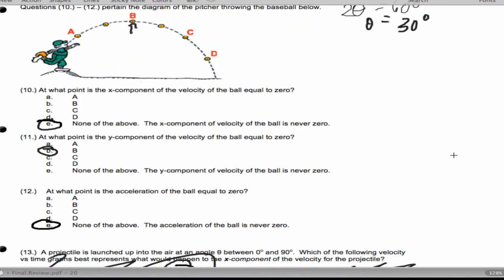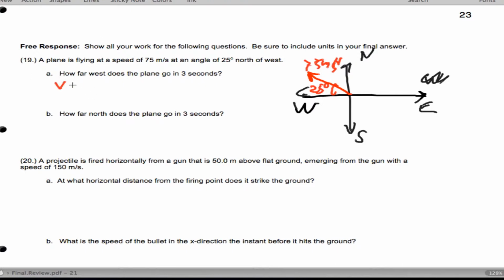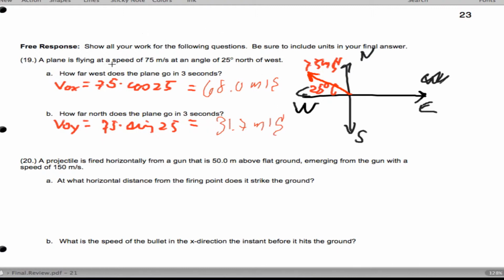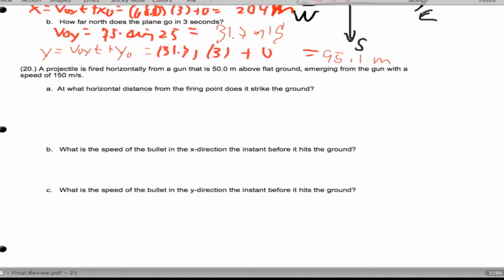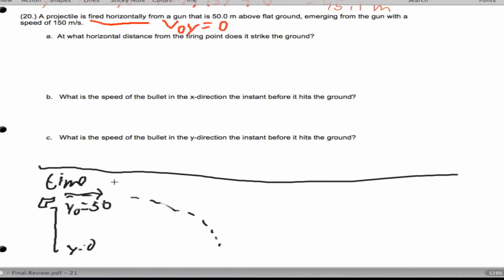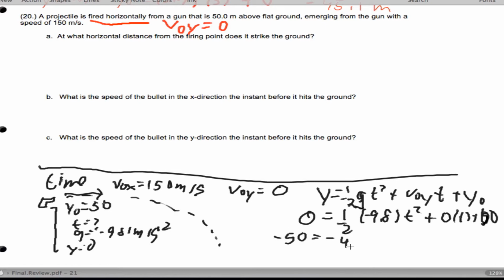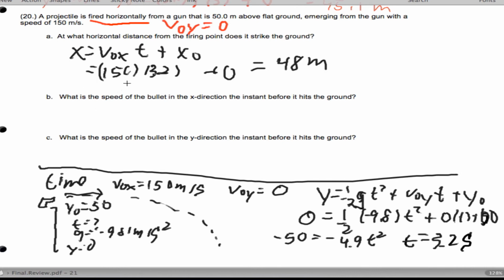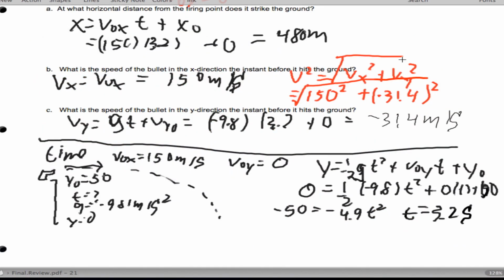Exam 3: 19-21